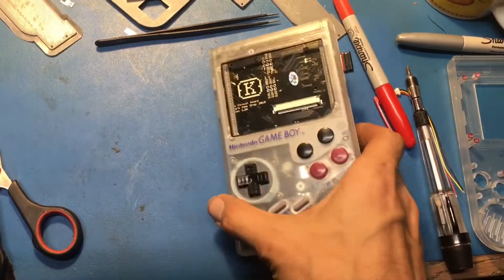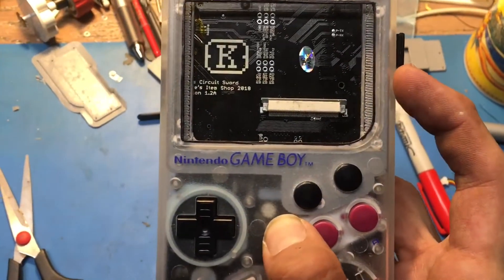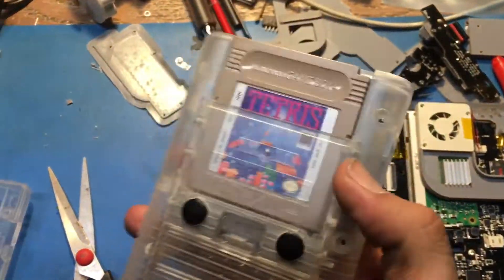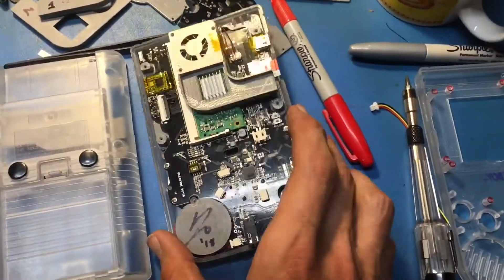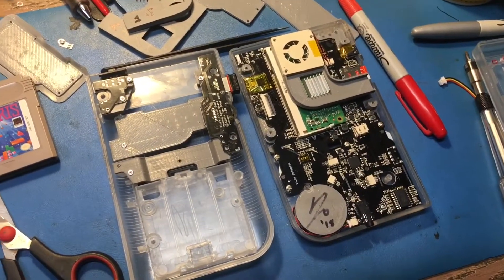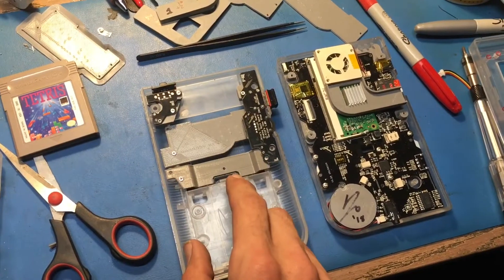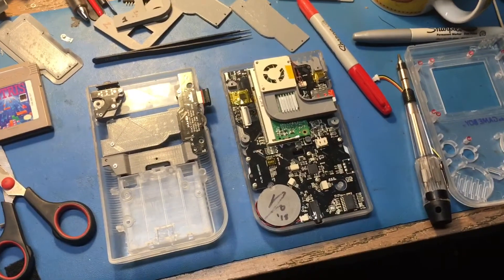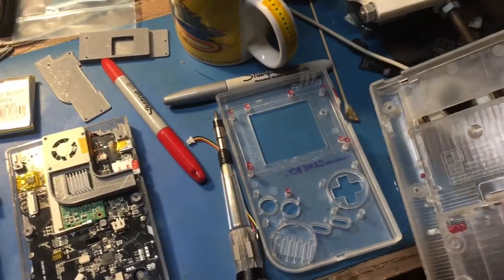Gameboy Zero 3D Printed Parts Set for Kite’s Circuit Sword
A set of OpenSCAD designs to support the circuit sword gameboy zero.